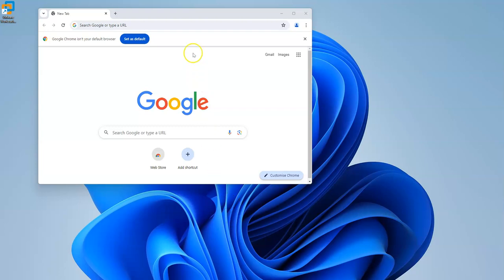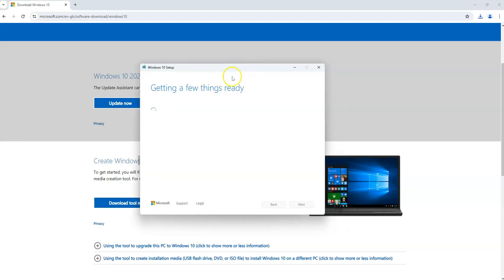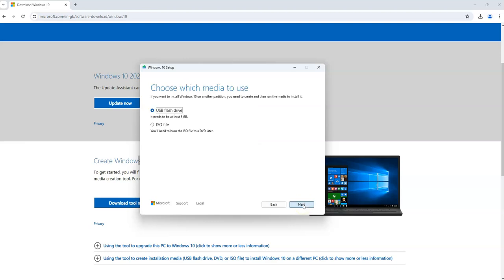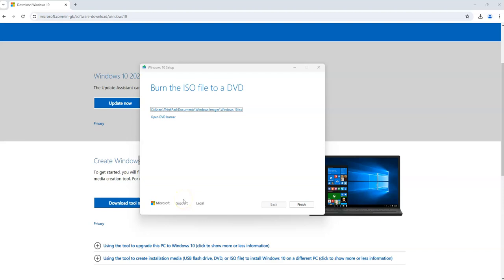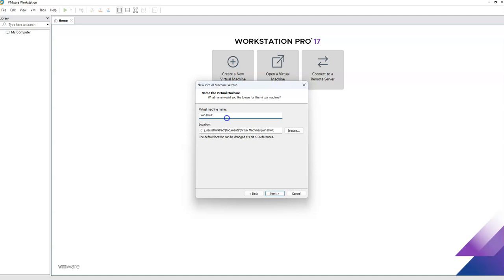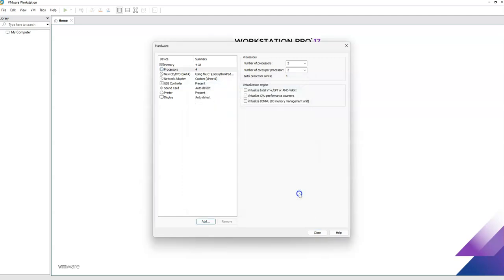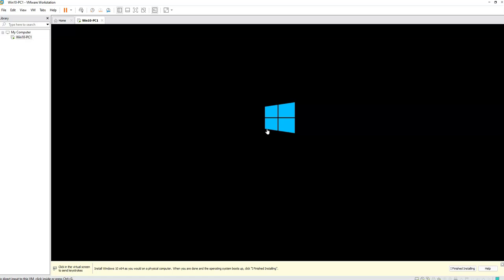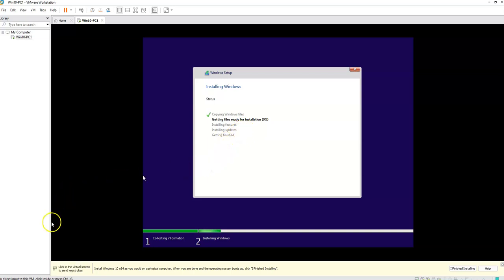Download Windows 10 ISO and install on VMware Workstation - 1/2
Create Windows Client Virtual Machine on VMware Workstation